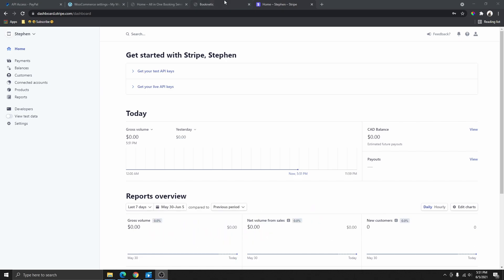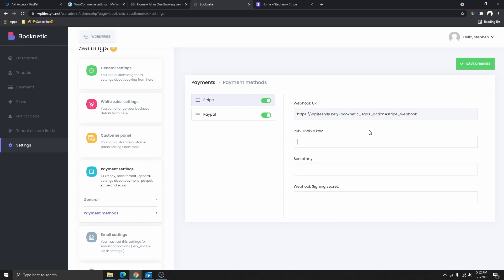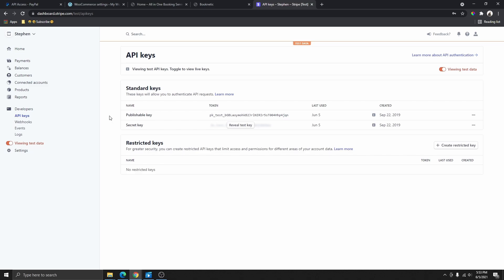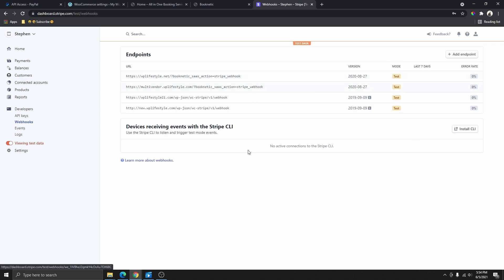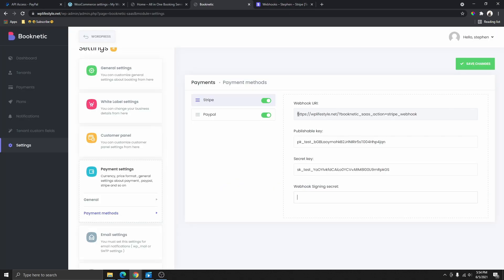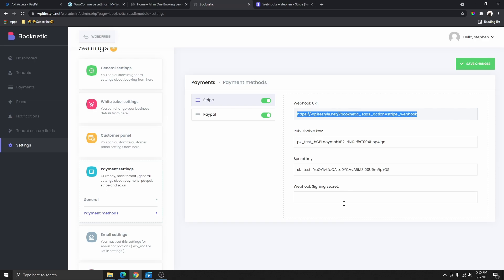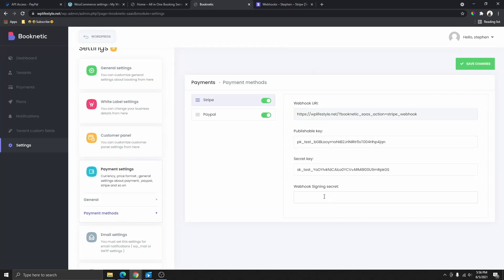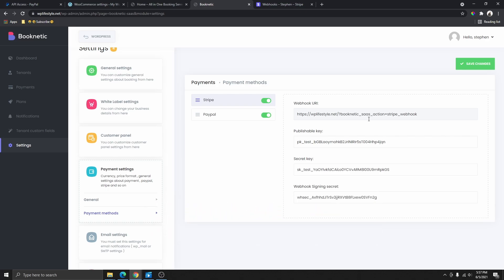How To Get Stripe Publishable Key, Secret Key and Webhook Signing Secret | Stripe API Keys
In this quick tutorial, I will show you how to get Publishable Key, Secret Key and Webhook Signing Secret from your stripe account.

★★ TOOLS  THAT I USE AND LOVE ★★
If you like what I do and would like to support the channel, please consider using the below affiliate links when purchasing any of the products, plugins, or themes covered in my tutorials. Thank you for your support!

☑ Watched the video!
☐ Liked?